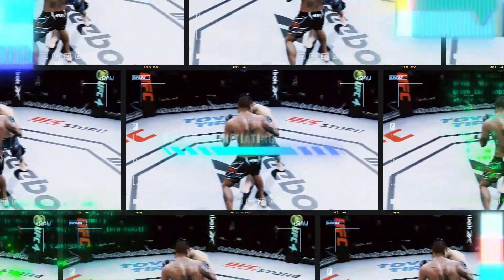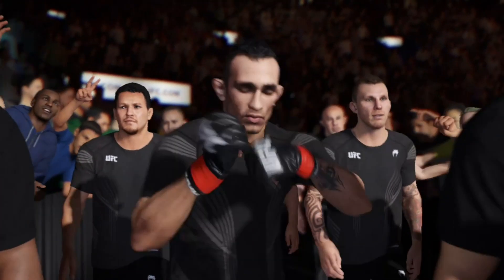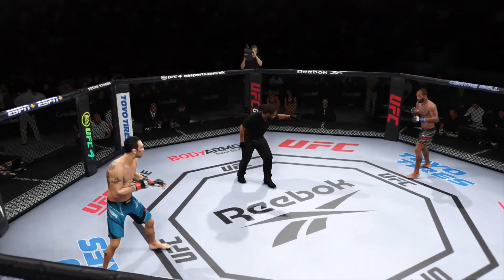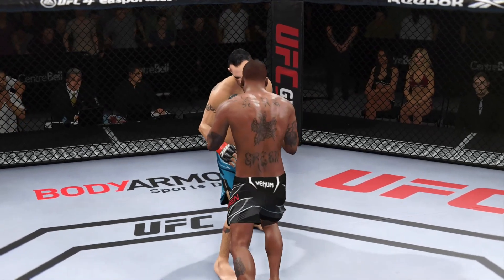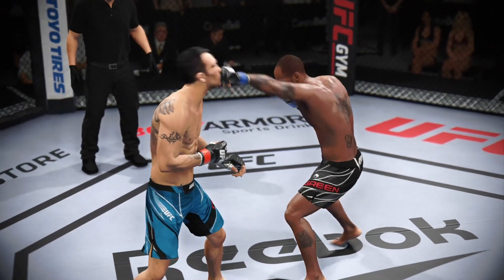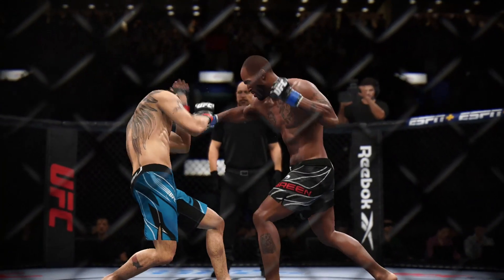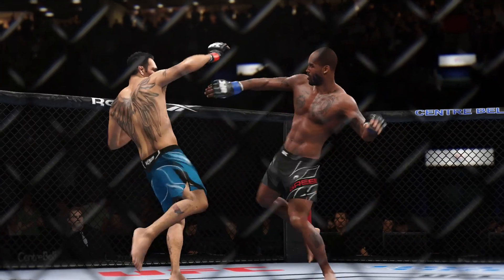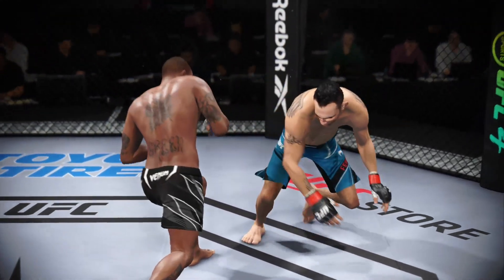GREEN VS FERGUSON | UFC 291 | UFC 4 FIGHT SIMULATION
Song : CRISPIN  Ready To Rise feat Adrian Gamboa